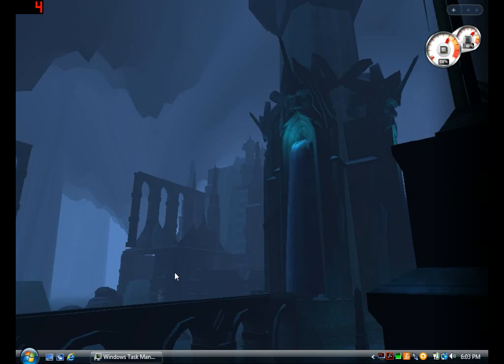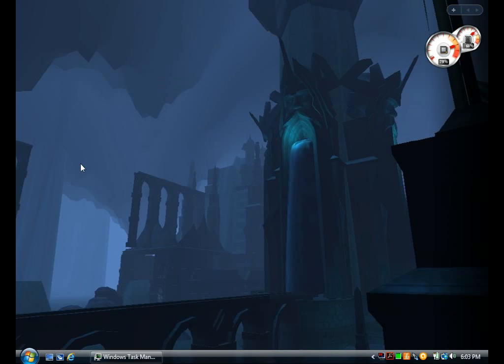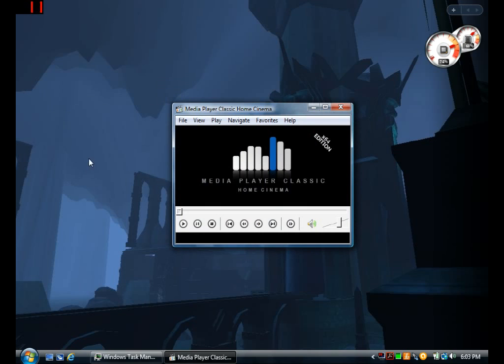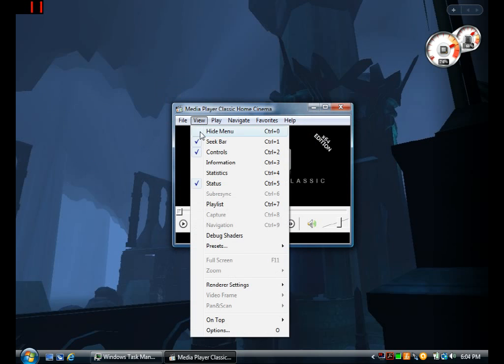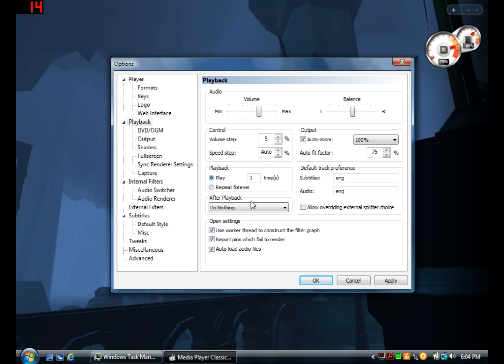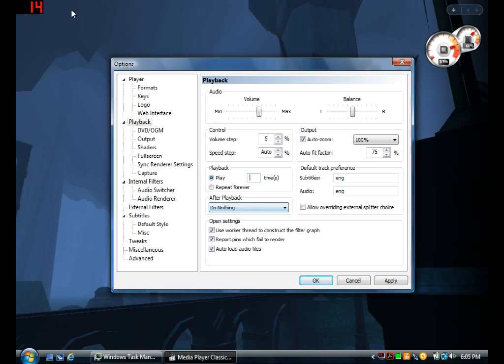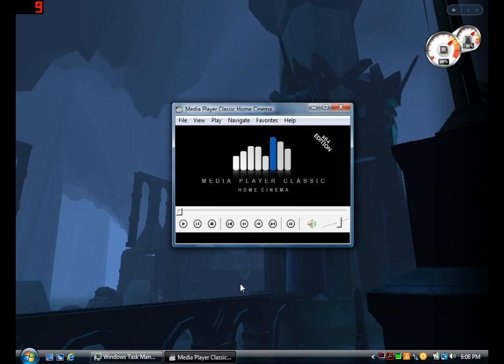Flybyknight Productions Presents Media Player Classic How to Loop Playback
Here is a quick tutorial on how to loop playback in media player classic. Hope this helps.